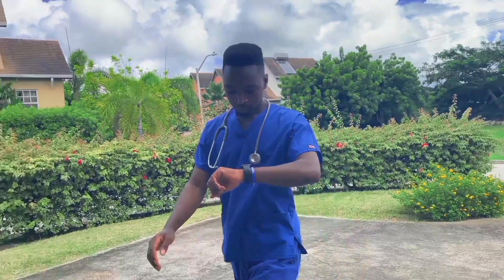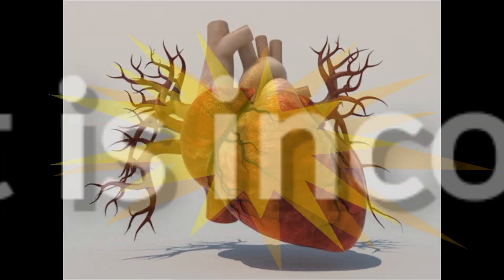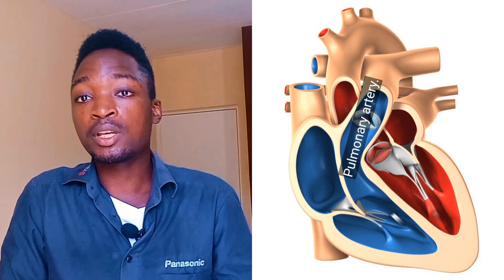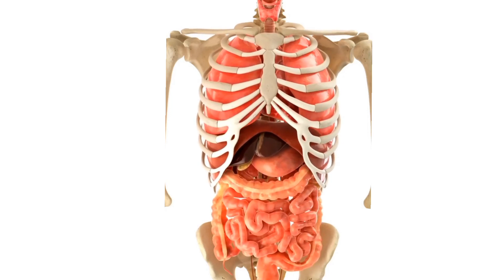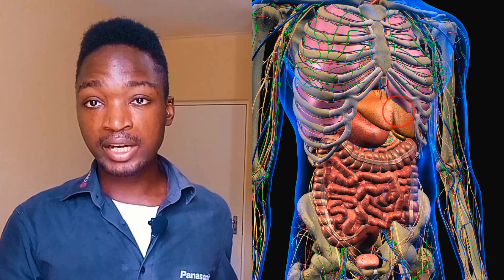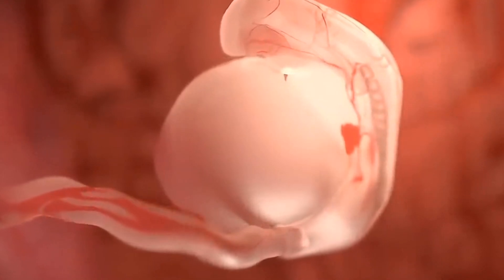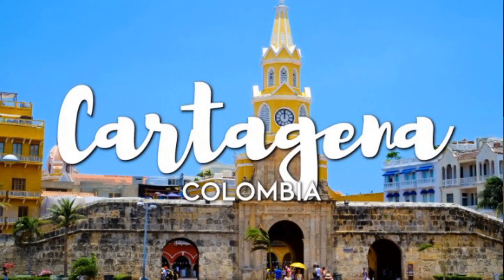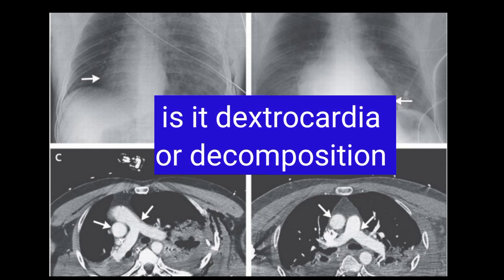Italian Man Displays Unusual symptoms after a motorcycle accident/Dextrocardia/Dextroposition.